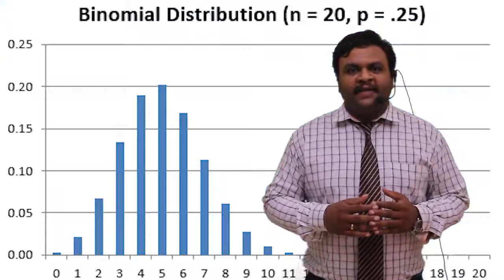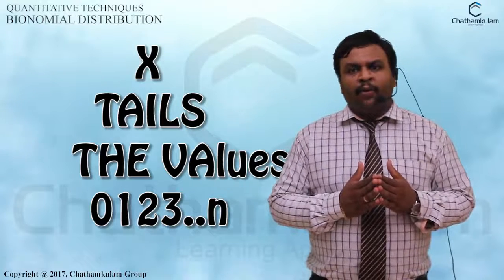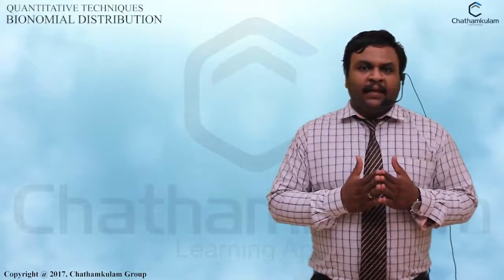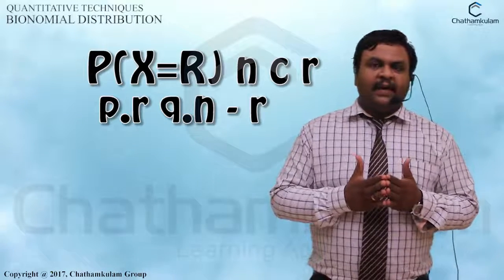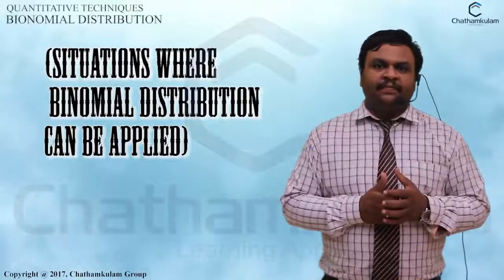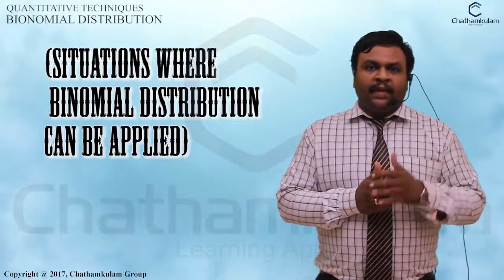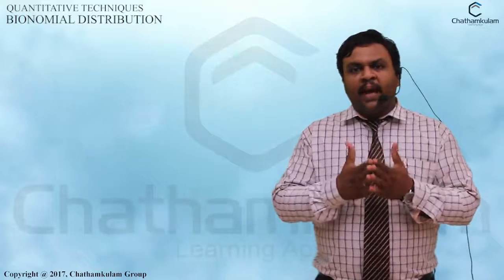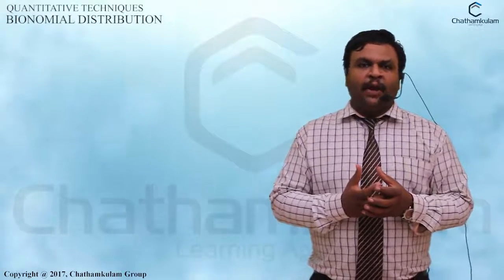QT - Module 2 - BIONOMIAL DISTRIBUTION